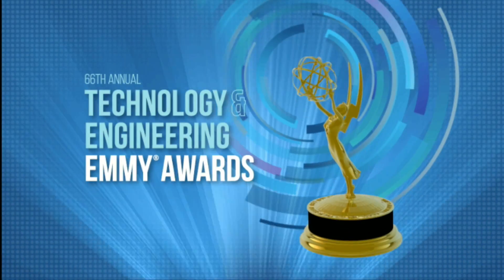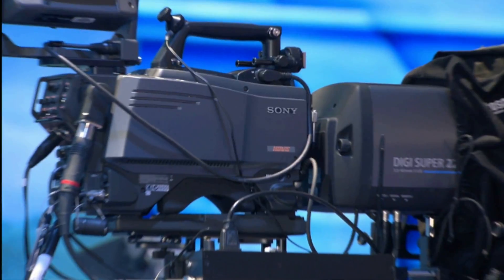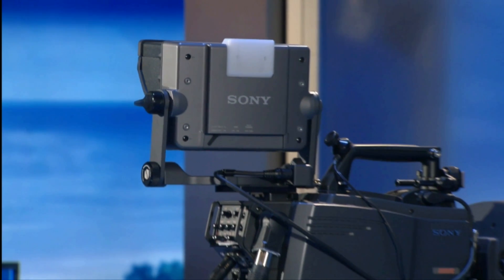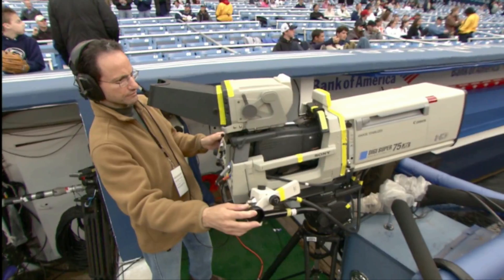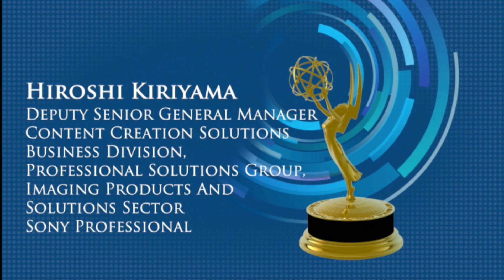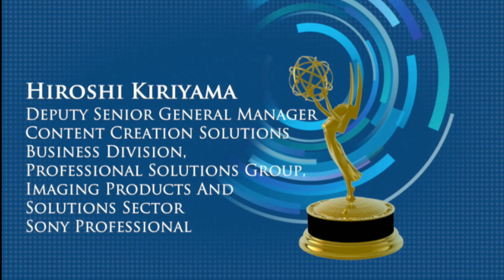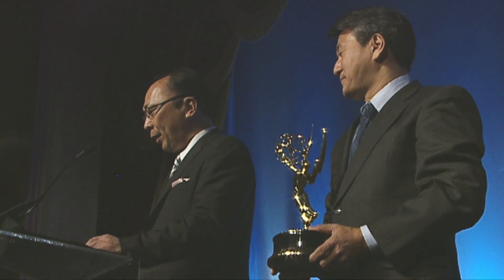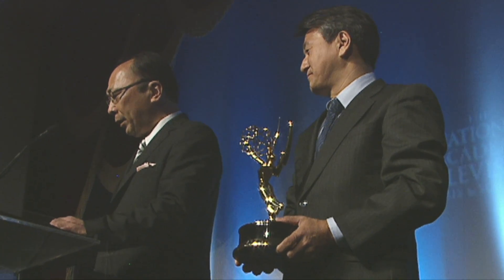CATEGORY 07 - Multi-format HDTV CCD Fiber Optic Camera System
The HDTV standard offered lots of flexibility. You could shoot interlaced video. you could shoot progressive video.

You could shoot 1080 or 720 and there are 7 frame rates. oh yeah, you can shoot 4 by 3 or 16 by 9. for the production companies, this posed a problem since no two producers wanted to shoot the same way, so having a fleet of cameras that handled some, but not all of the specs was not cost effective.

So sony came up with the hdc1500, which can shoot in any of the formats and quickly became the camera of choice for hdtv productions.